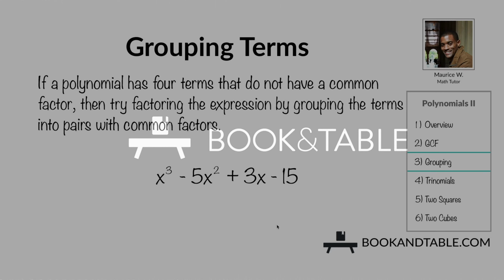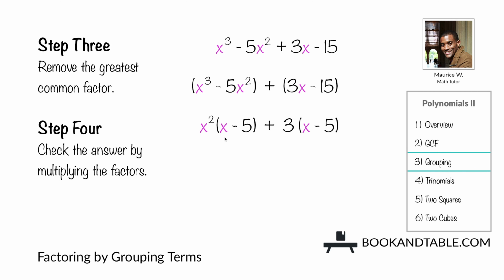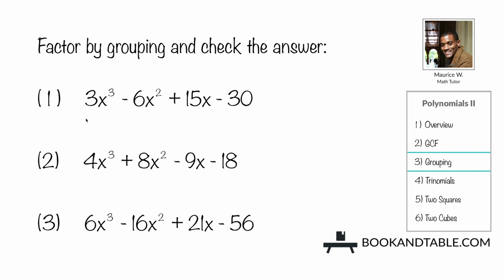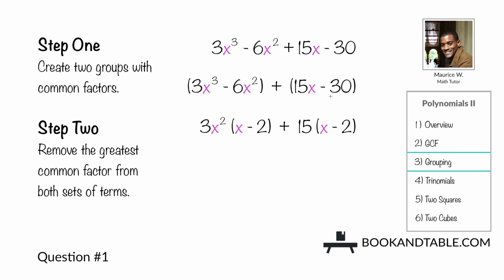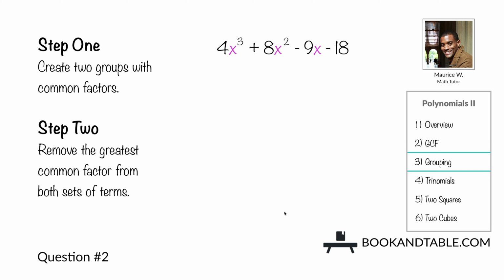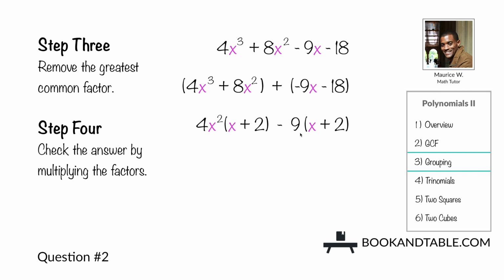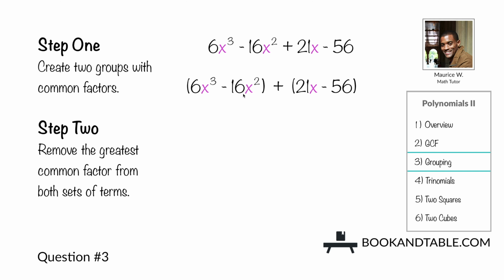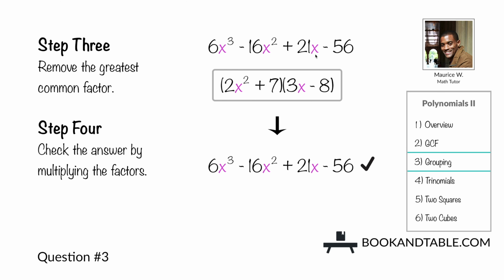Polynomials | Factoring by Grouping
Book&Table Inc. 🇺🇸

Timestamps

0:00  |  Start

0:09  |  Factoring by Grouping

00:03:57  |  Practice Questions